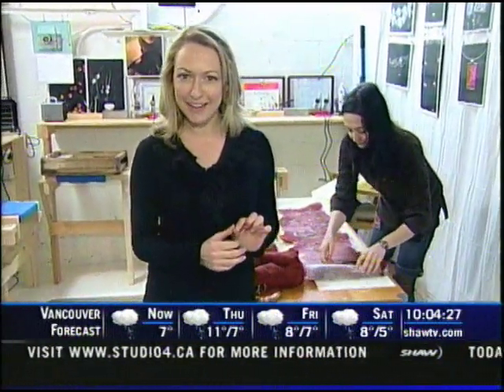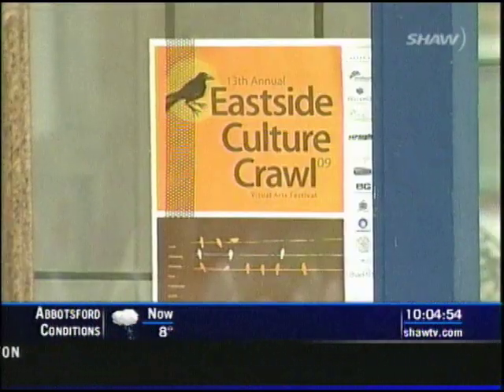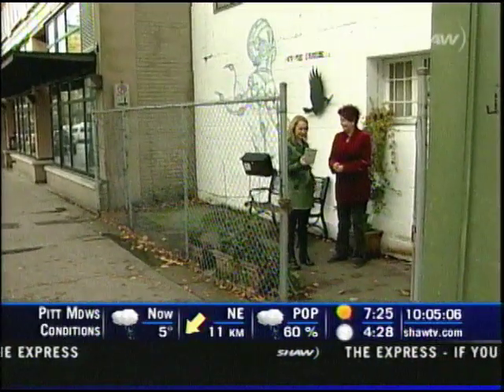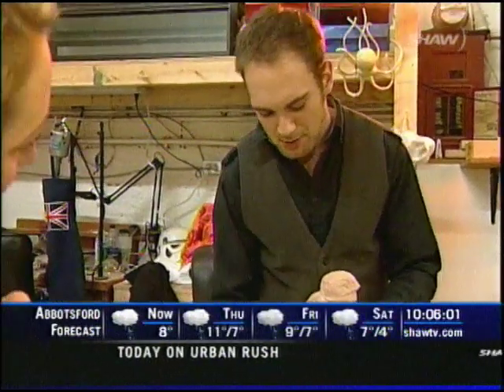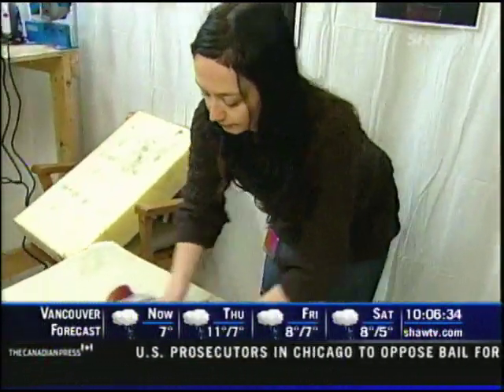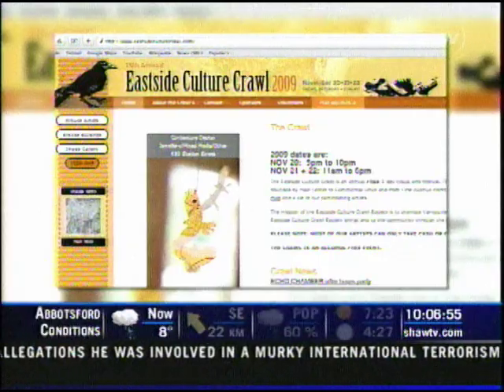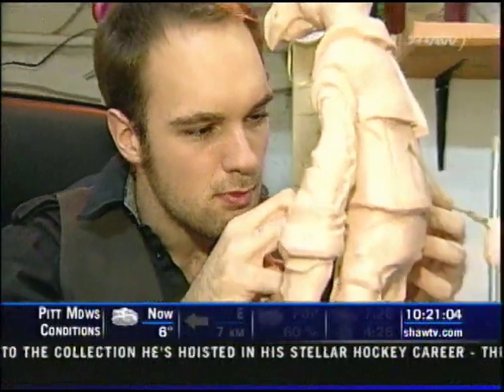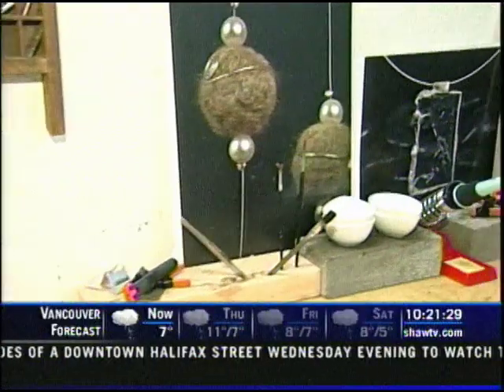The Express Shaw TV at Octopus Studios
Beata Kacy (Octopus Studio director and artist) is welcoming The Express Shaw TV in Octopus Studios a few days before the Eastside Culture Crawl.